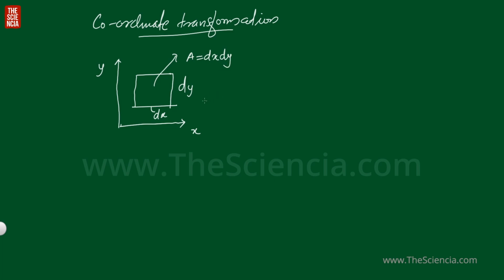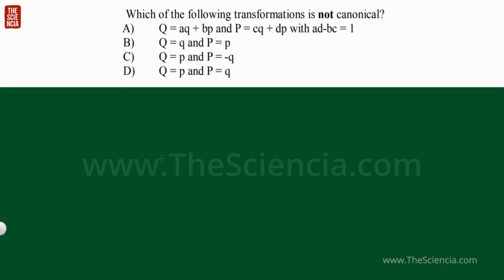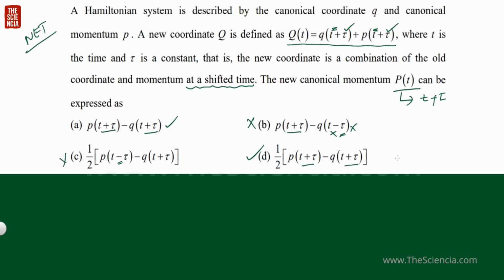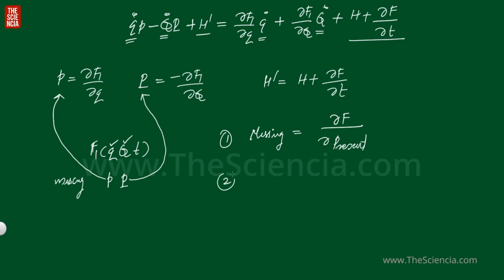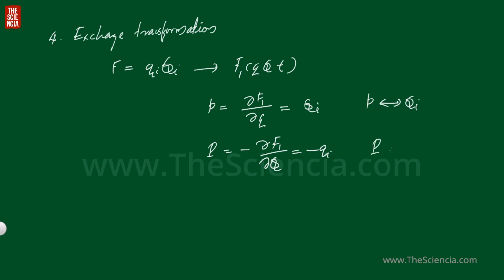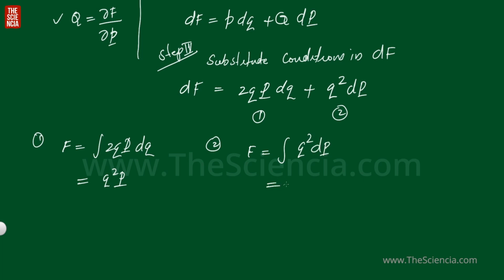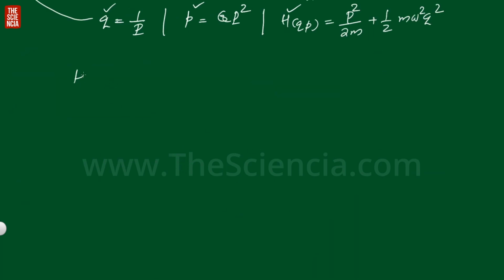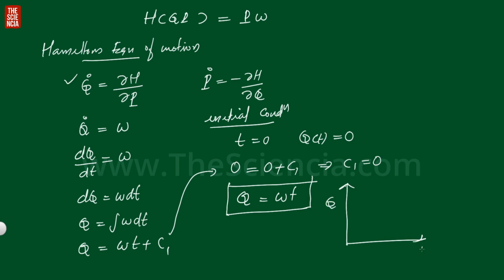Canonical transformation - #12 Classical Mechanics Lecture Series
00:00:00 - 1.Intro To Canonical Transformation
00:12:55 - 2.Previous Q&A Part 1
00:22:52 - 2.Previous Q&A Part 2
00:32:54 - 3.Generating Function
00:48:14 - 4Generating Function To Canonical Transformation
01:01:41 - 5.Canonical Transformation To Generating Function
01:19:29 - 6.Finding New Hamiltonian